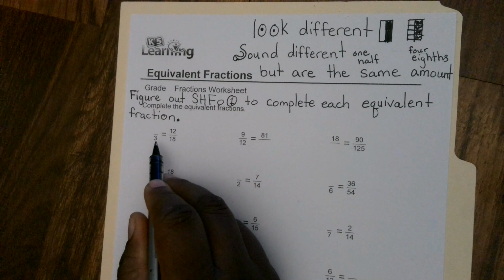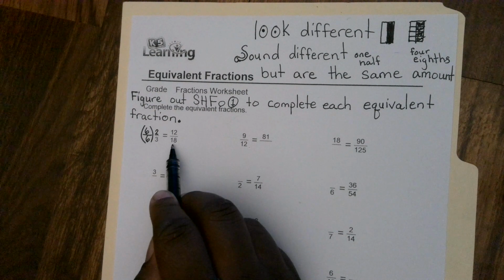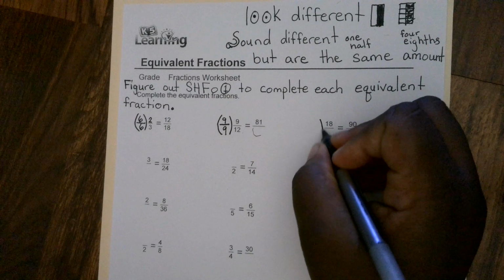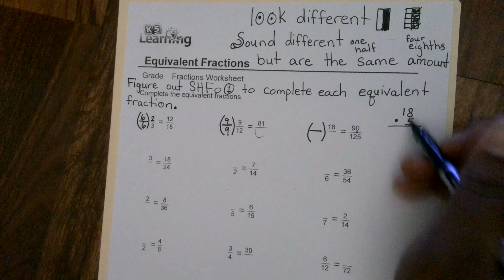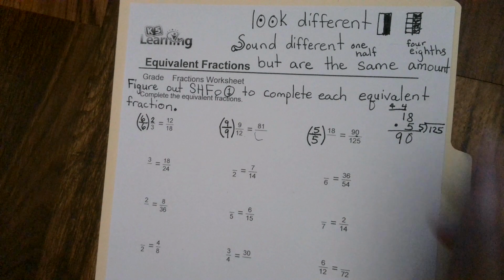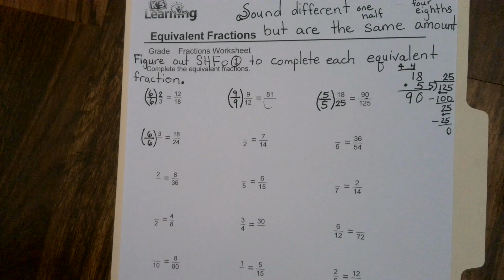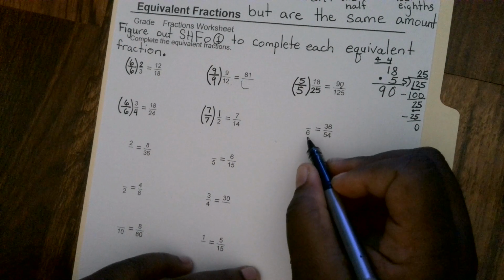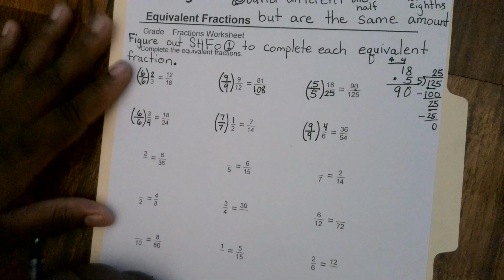Equivalent Fractions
In this video, I review how to use basic multiplication facts to figure out which "Helpful Form of One" will help you find an equivalent fraction.

These pages should only take 2-3 minutes a piece.